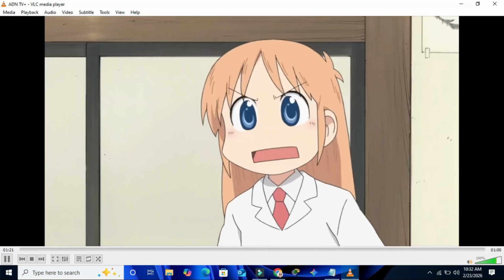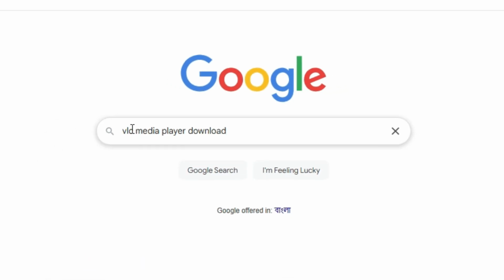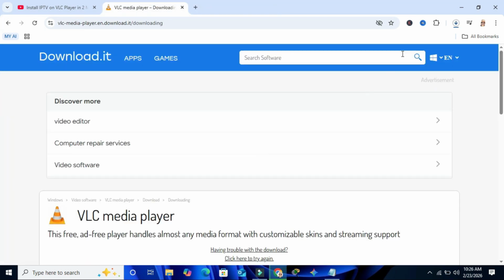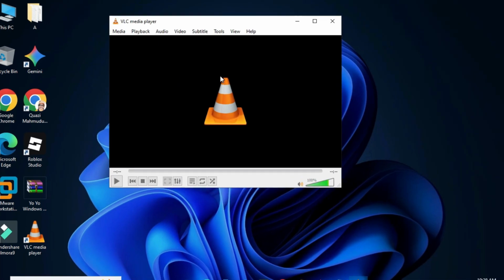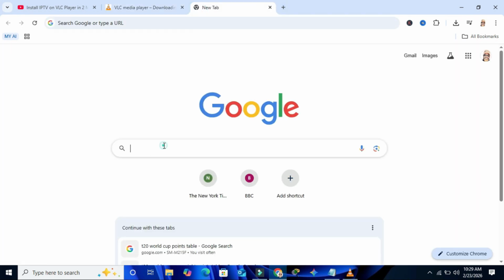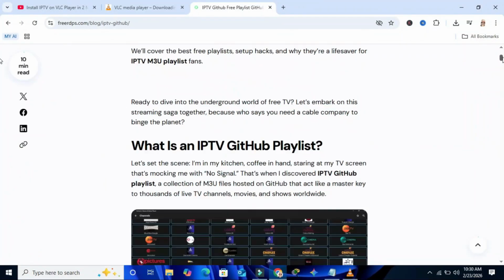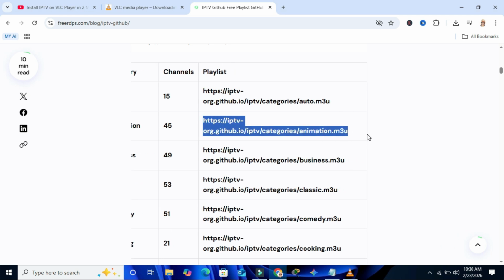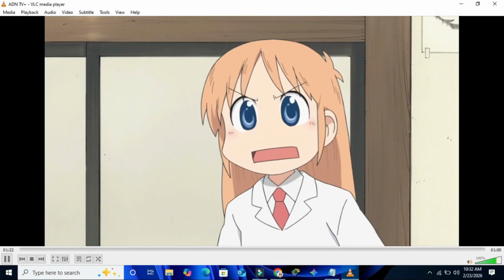Setup IPTV on VLC in 2 Minutes! (Full Guide)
Want to watch your favorite IPTV channels on your PC? In this tutorial, I’ll show you exactly how to setup IPTV on VLC Media Player in just a few minutes. Whether you are using a Windows, Mac, or Linux, this method works for everyone!

In this video, you will learn:
How to download and prepare VLC Media Player
Where to input your M3U playlist URL
How to troubleshoot common loading issues